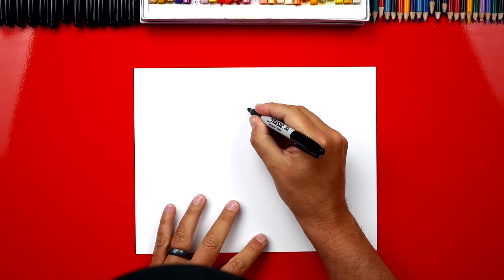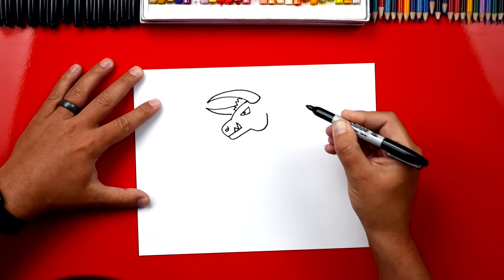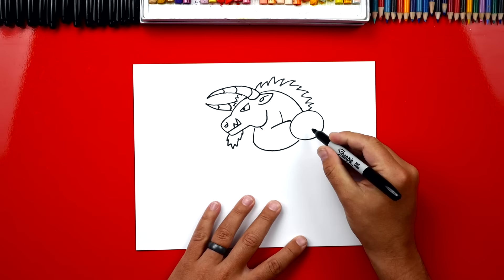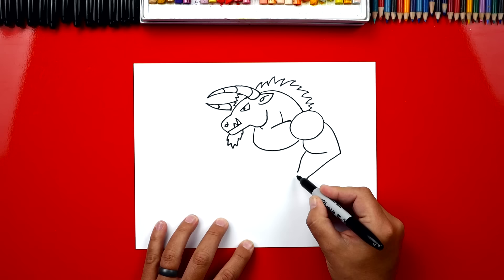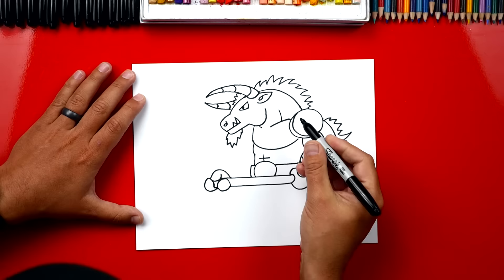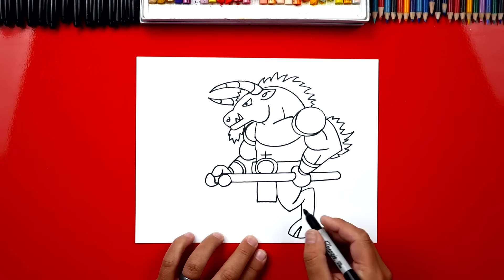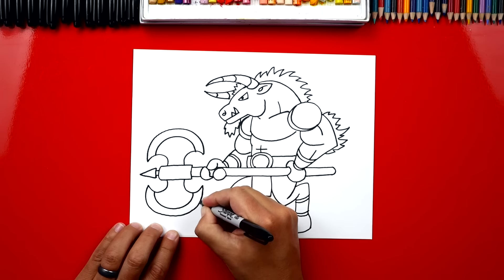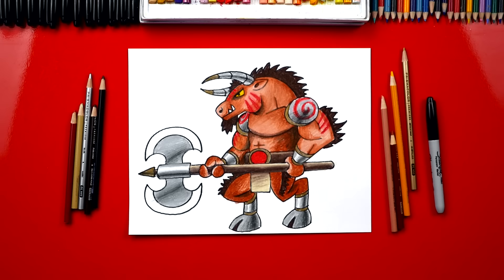How To Draw The Minotaur 🐮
Learn how to draw the Minotaur!